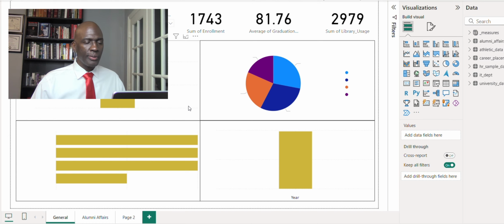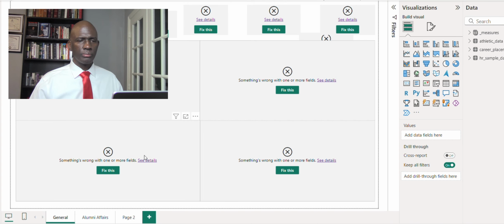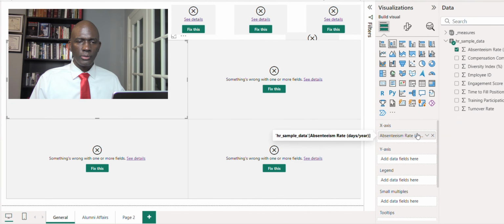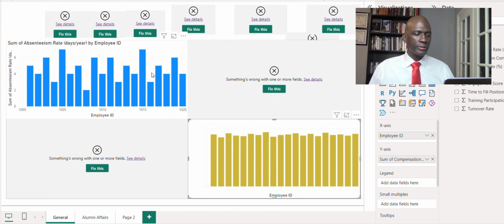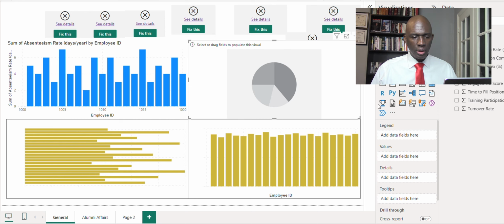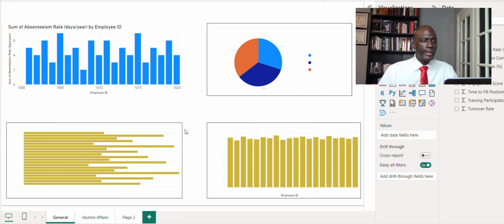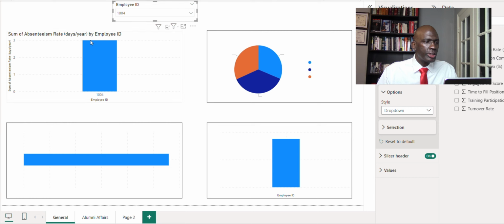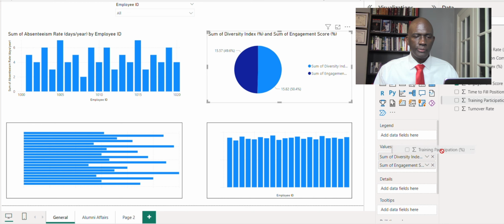Power BI for HR: Revolutionize Your Marketing Strategy with Data-Driven Insights! (3 of 4)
Unlock the power of Power BI to transform your Human Resource strategies through innovative marketing techniques! In this video, I'll walk you through how HR professionals can leverage Power BI to gain deep insights into marketing data, streamline recruitment campaigns, and optimize employee engagement initiatives. Whether you're looking to boost your team's performance or make data-driven decisions, this tutorial is tailored just for you.

🔗 Check out my book: Six-Figure Cheat Code: Making Money in Tech